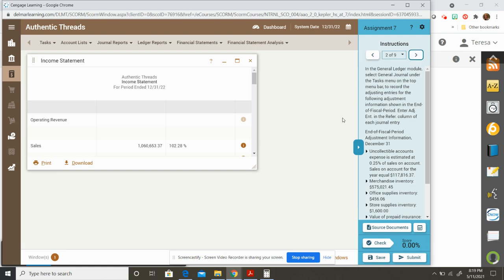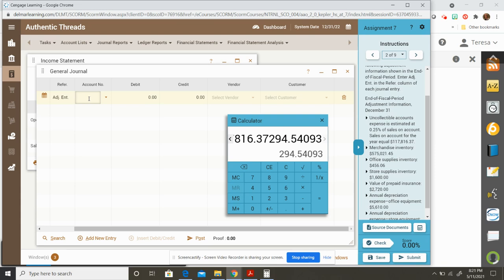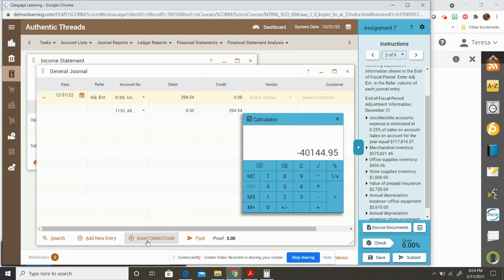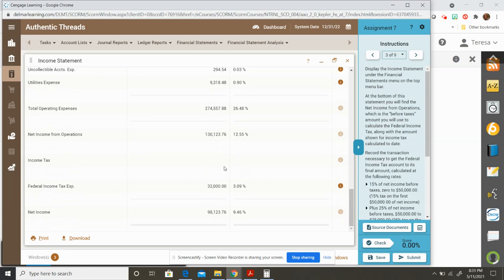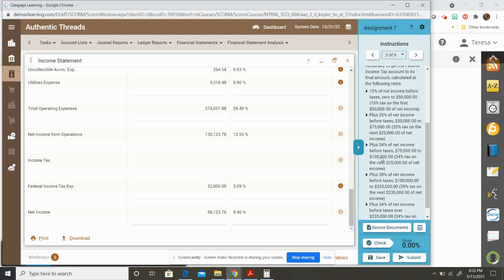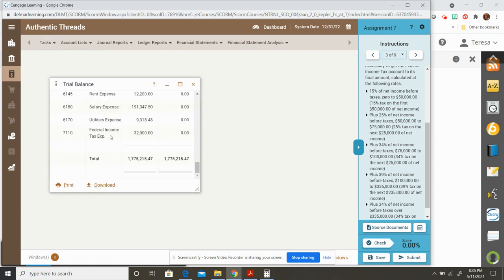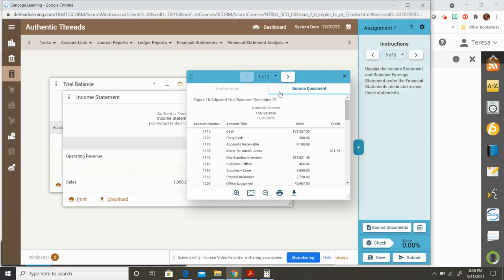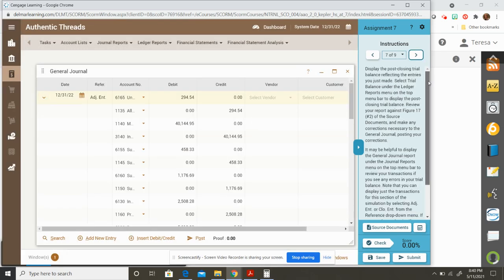Authentic Threads: Assignment 7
Adjusting & Closing Entries
Print all financials as PDFs and upload to Canvas assignments.